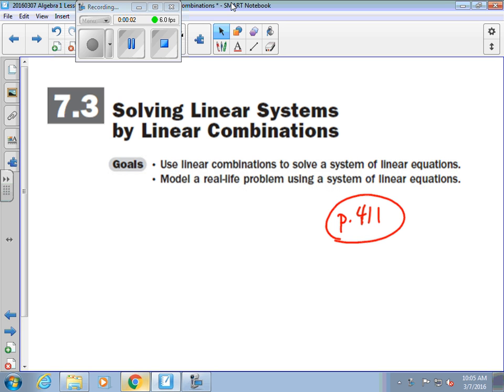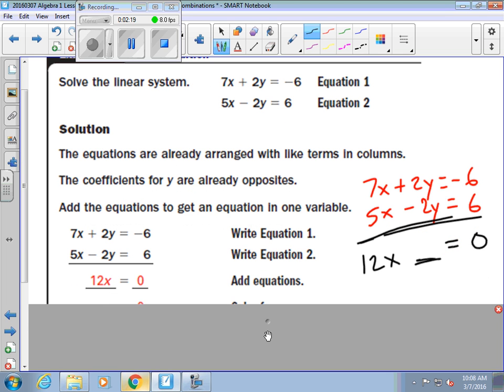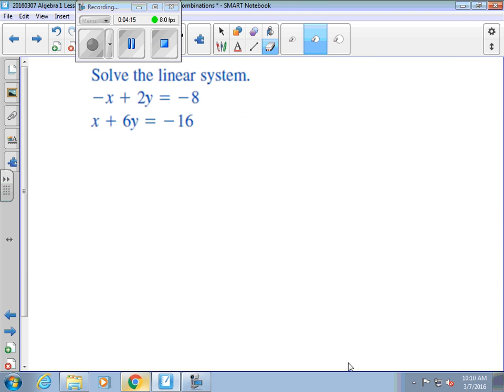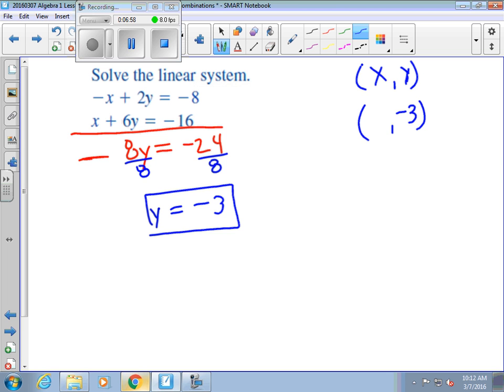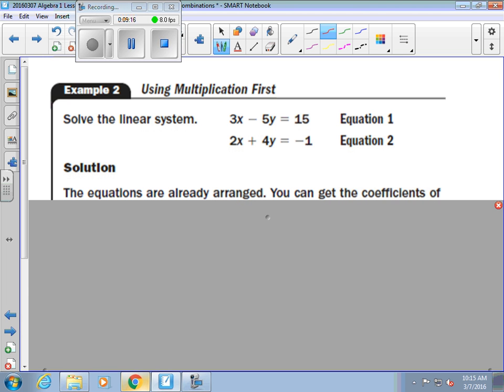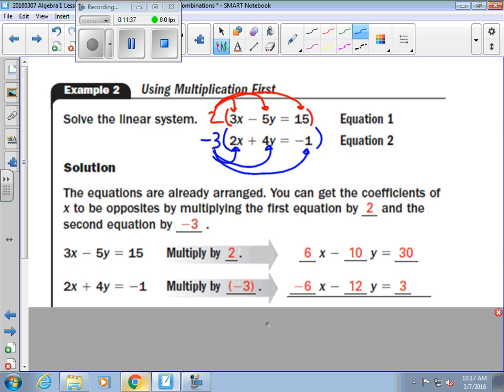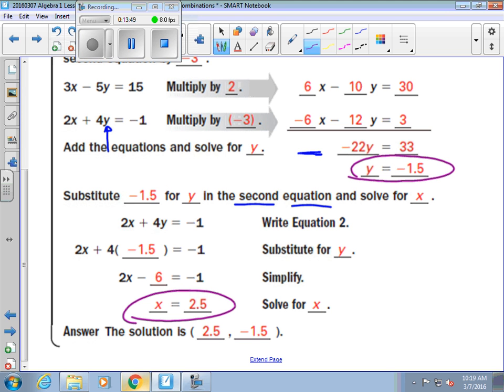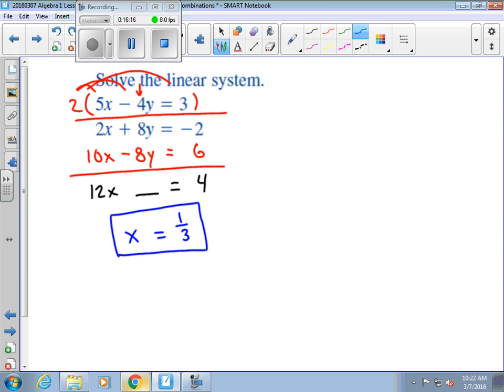Algebra 1 Lesson 7 3 Solving Linear Systems by Linear Combinations part 1